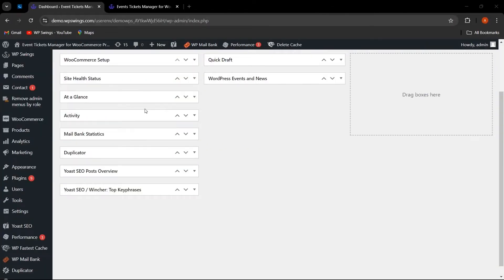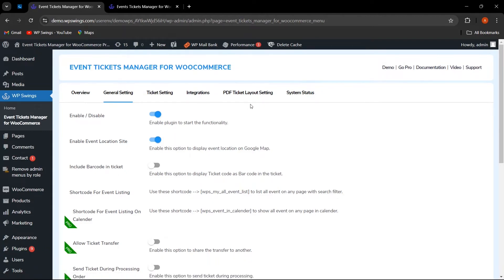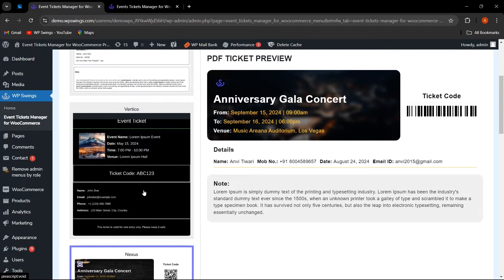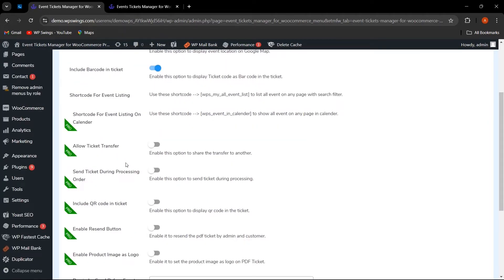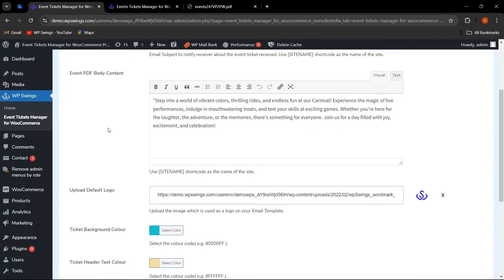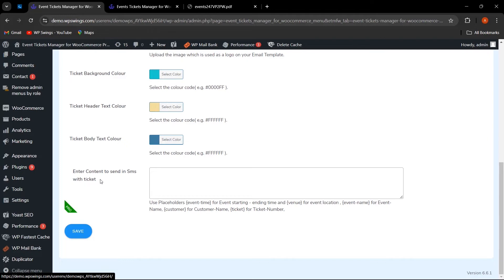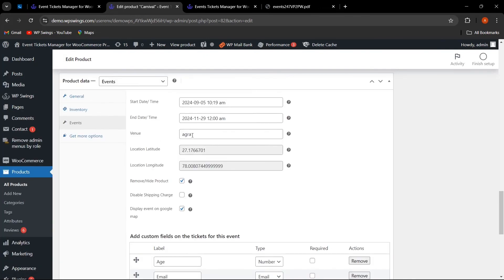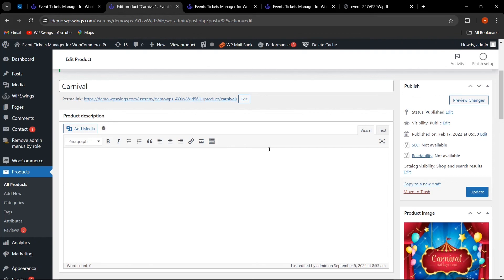Free WooCommerce Event Tickets Plugin Tutorial 2025 | Book Events on Your WordPress Site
WooCommerce Event Tickets Manager: Looking to transform your website into an event booking platform? Look no further! With Event Tickets Manager for WooCommerce, you can effortlessly manage your event ticket sales and registration process directly on your WooCommerce website. This innovative plugin is the perfect solution for streamlining your event ticketing. It offers a range of impressive features, including ticket stock management, PDF ticket downloads, an event calendar, and much more.

To get the premium version of the WooCommerce Event Ticket plugin,

Want to check how the WordPress Event Tickets Management System plugin works on the shop page?

To get step by step guide on how to set up the Event Ticketing WordPress plugin on your online store, visit the link to the documentation:

To watch the video on the latest Pro version of the Events Manager For WooCommerce plugin,

Do you want to know How To Sell Events Ticket On Your WooCommerce Store, read the blog

Want to learn more about how to easily use the WP Swings plugins manual, so cruise our Knowledge Base to find different FAQs on Event Tickets Manager for WooCommerce plugin, visit the

The demo video of the free version will help you to get in-depth details of how Event Tickets Manager for WooCommerce will help you manage and sell event tickets, Learn more about the top-notch features of the plugin:

 1. Set Location For Events With Google Maps: The WooCommerce event plugin is integrated with Google Maps which lets WooCommerce store owners show the live location of the events in the store.
2. Download Tickets As PDF: The Events Ticket Manager allows the customer to download the tickets as PDFs for offline use. The customers can also download the ticket from the My Account tab.
 3. Events Calendar: The WordPress Event Ticket plugin comes with a calendar widget that shows your customers a list of events ( past, upcoming, or all ).
4. WPML Multilingual Support & Multisite Compatibility
5. Ticket Stock Management: The WooCommerce merchant or the shop owner can manage the stock of the tickets from the admin panel.

00:00 Intro
00:50 What is Events Plugin
2:00 Plugin Installation
2:50 General Settings Tab
3:32 Integration Tab
4:50 PDF Ticket Layout Settings
5:30 Shortcode for Event Listing
7:40 Ticket Settings
10:00 How To Create Event Product

Want to get the best theme design or your store or are you worried about WooCommerce Security and maintenance?